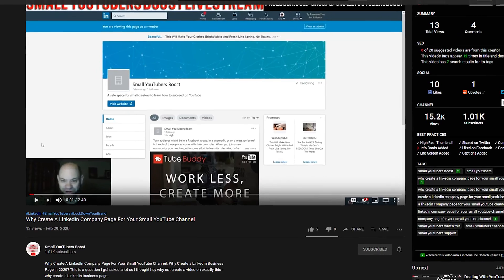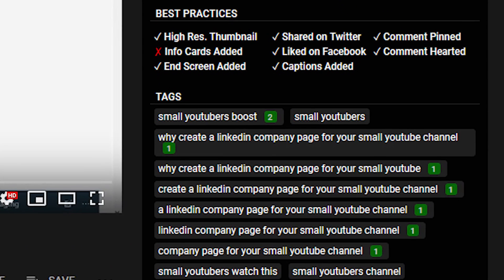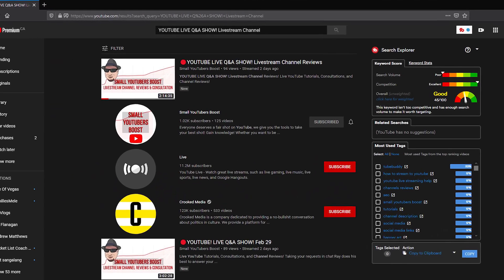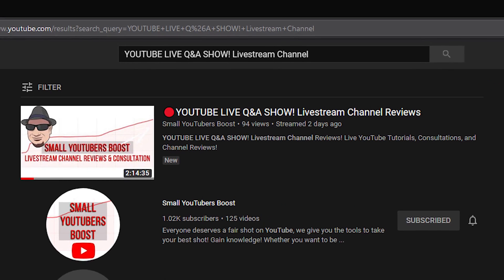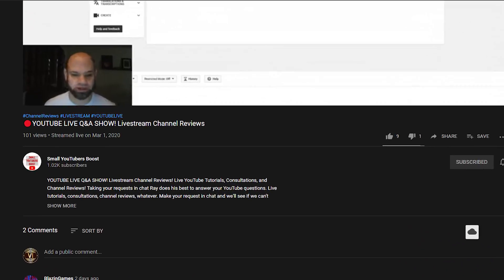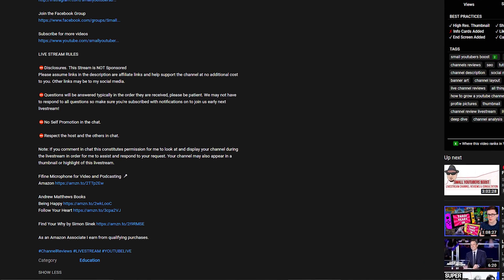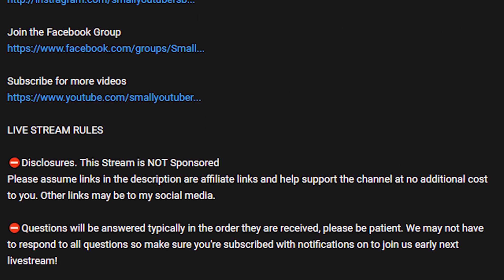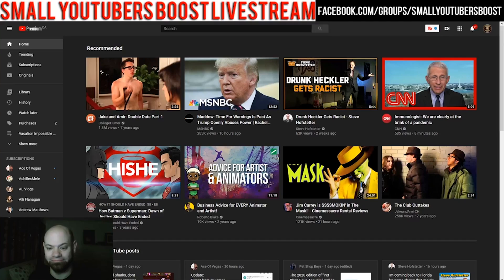SEO For Beginners Tutorial Writing Search Friendly Descriptions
SEO For Beginners Tutorial Writing Search Friendly Descriptions. In this video, I’m going to share with you how to write the descriptions of your YouTube videos with SEO in mind, so that way you can rank higher in the search engines.

In the previous video I showed you how to write titles for SEO which is search engine optimization

Let's write a search friendly description to get your video in front of an audience!

Put your title in the description. The most important keywords should be in your title so your title should also be in your description

Audio recorded using FIFINE Microphone 🎤